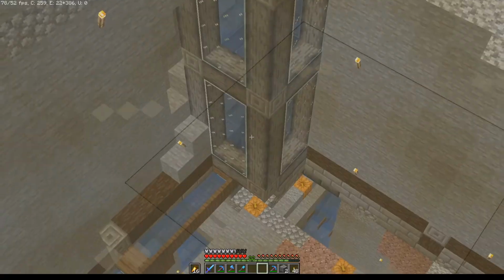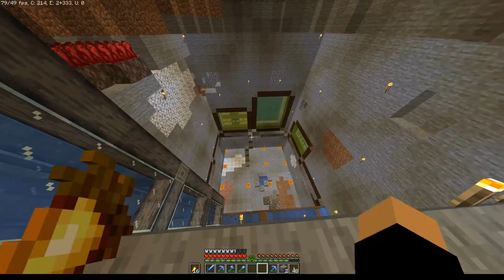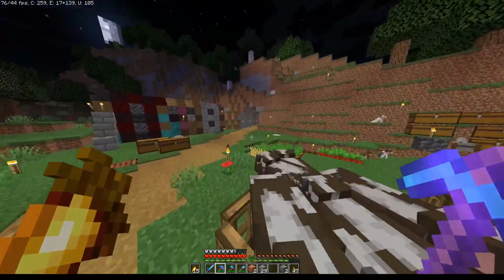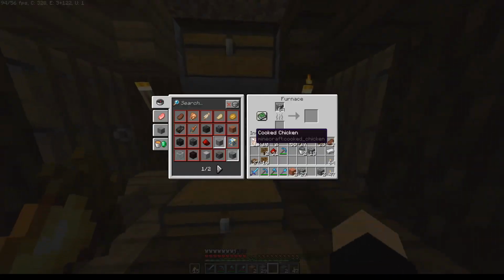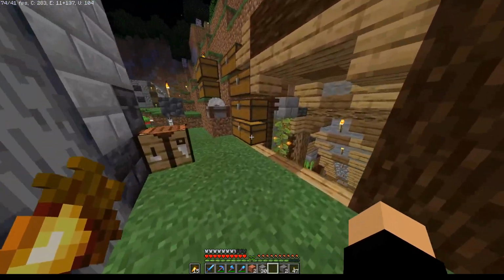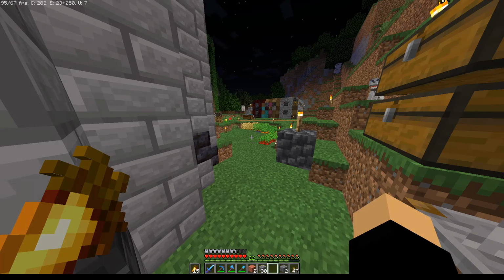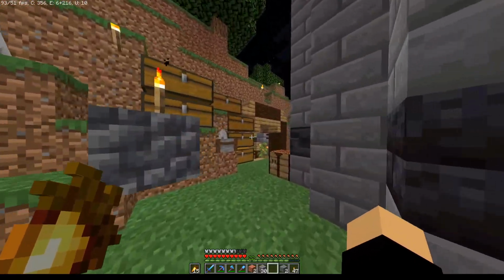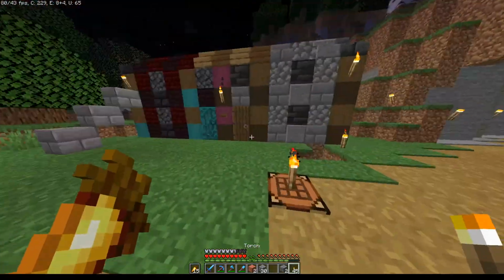Wolf Craft | Season 2 | Episode 11 ~ Main Farms Storage Room, Chicken Farm, Automatic Furnace Room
Uploading Schdule: Mon-Minecraft 1.18 Vanilla LP{Minescape}, Indie Tue-{} [LP], Wen-{Minecraft Modpack} [LP], Thu-{} [LP], Fri-Cod B.O. 3 Cutsom zombie's [LP], Sat-Xbox Game {} []
My Media Page's:
My Xbox GamerTag: ask me for it!
My Steam: john123381
My discordtag: #7103
My Discord Chat Room
Chat with other and learn new thing's